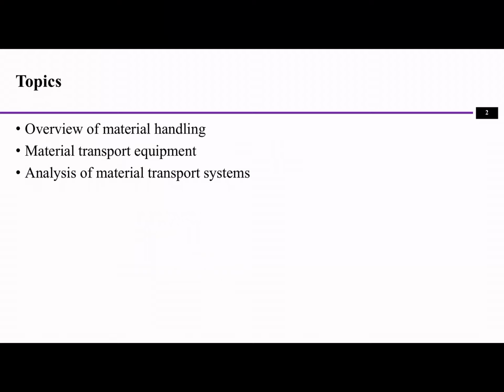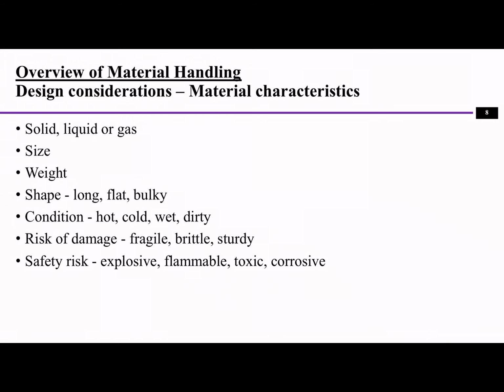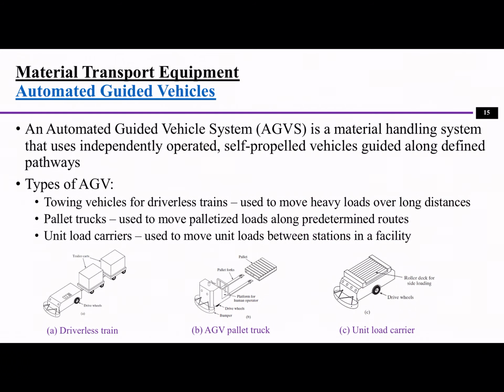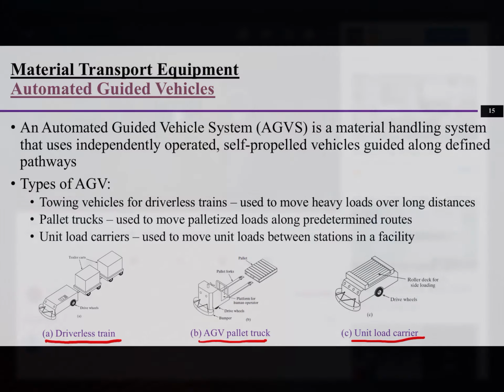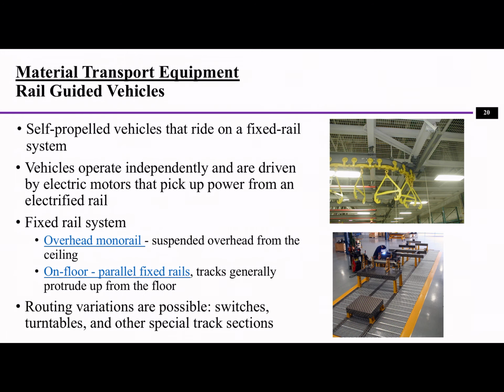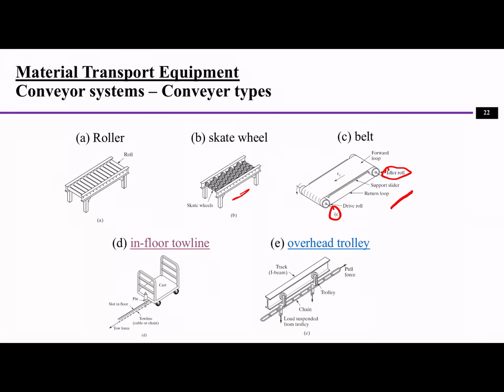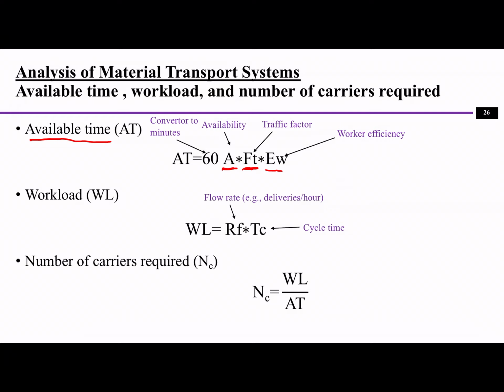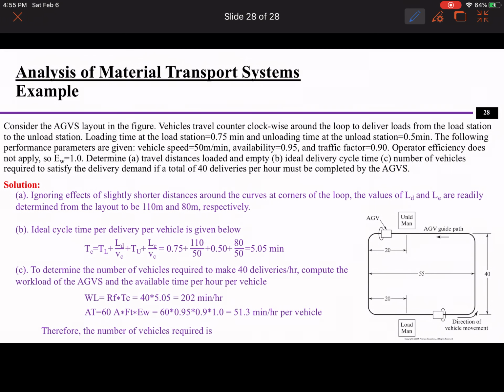ISAT331 Lecture 6 - Material Transport Systems